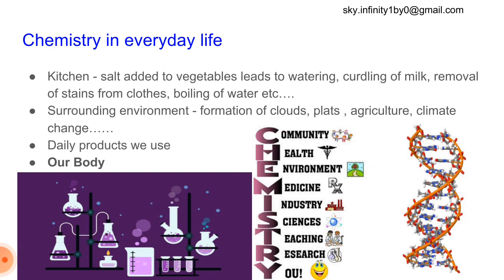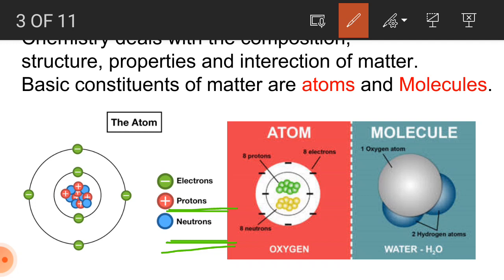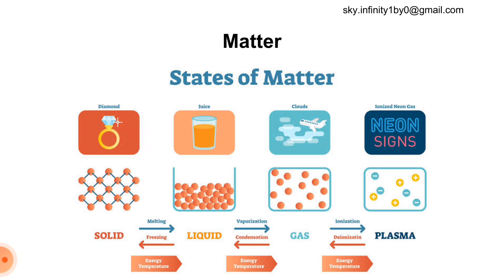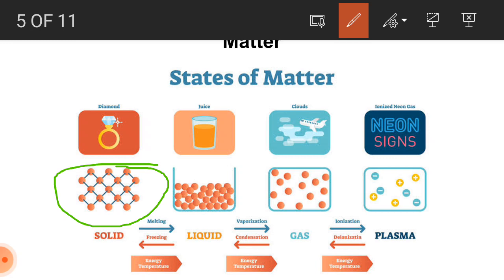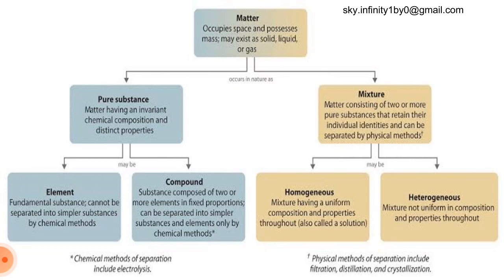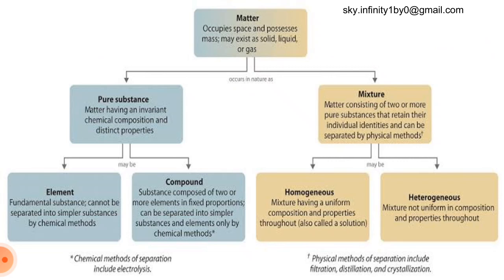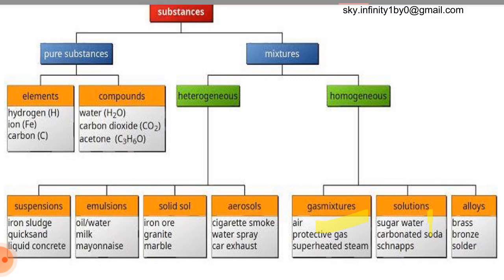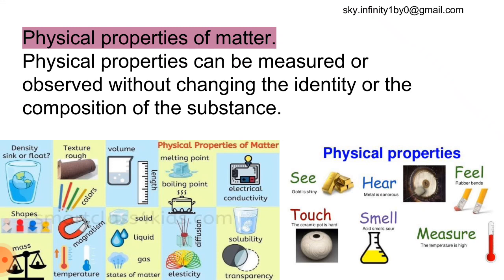Basic Concepts of Chemistry #1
The video deals with the basics of chemistry, elaborating on chemistry around us and moving on to the classification of matter.

Resources : class 11 NCERT (CHEMISTRY)